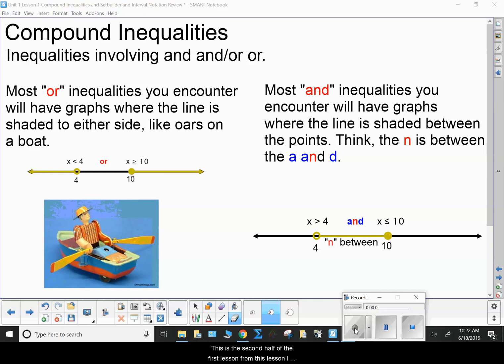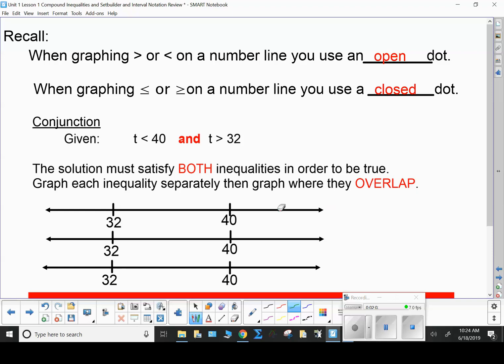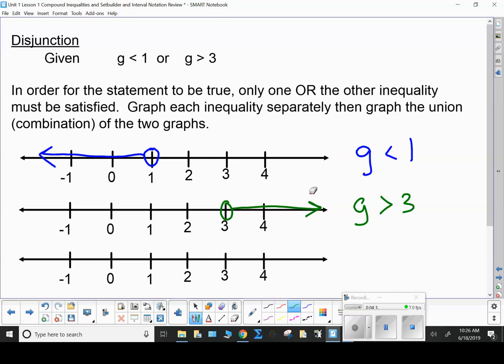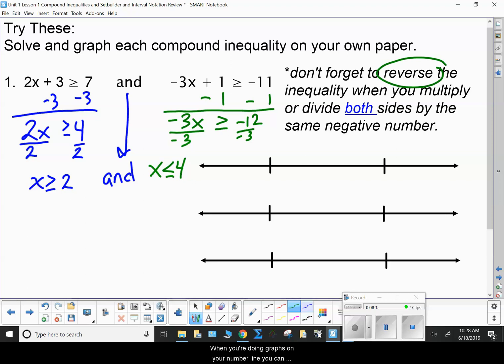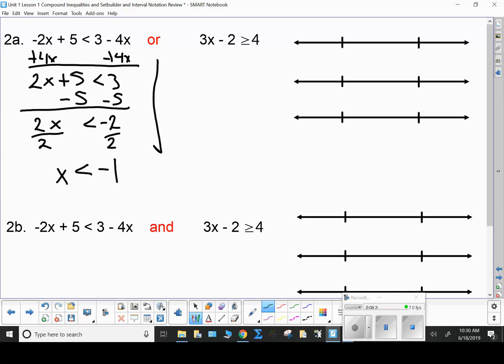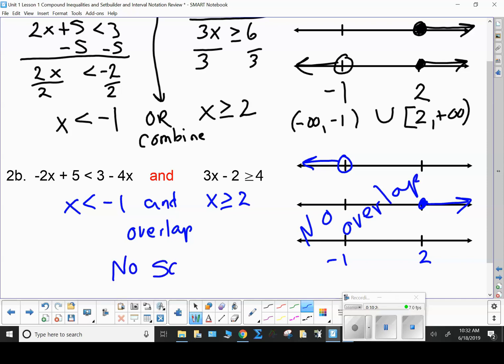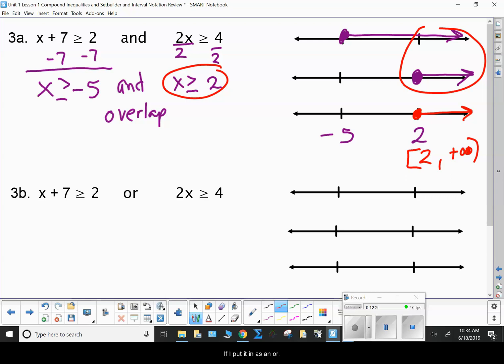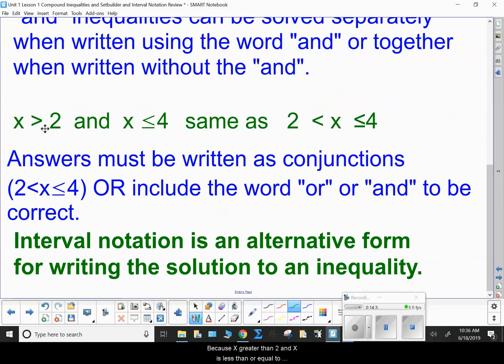Unit 1 Lesson 1B Compound Inequalities